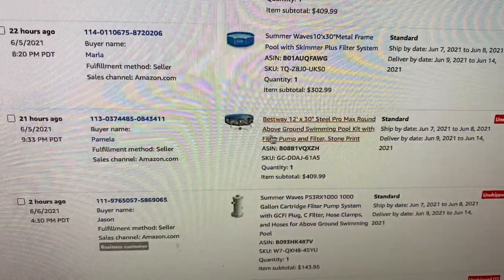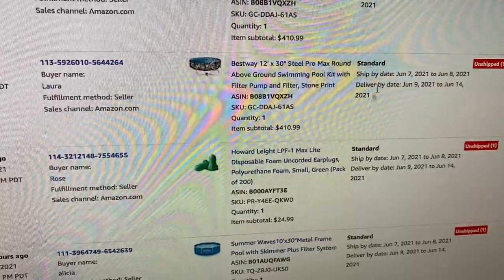I Made $5K in 2 Days Reselling on Amazon, eBay, & Facebook Marketplace | What Sold?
Hello, my name is Adam and I'm a full-time reseller on eBay, Mercari, & Amazon!  Follow along my journey and I'll give some tips to help with your business while also showing some successes and failures that I've had. Thanks for stopping by, I'd really appreciate if you subbed! Let me know below or on IG if you have any questions. God bless :)

WHAT I USE:
Thermal Printer
Shipping Scale
6x9 Poly Mailers
10x12 Poly Mailers
Larger Poly Mailers
Tape Gun Rolls
EBay Logo Tape
Heavy Duty Tape
Bubble Mailers
M1 MacBook Air